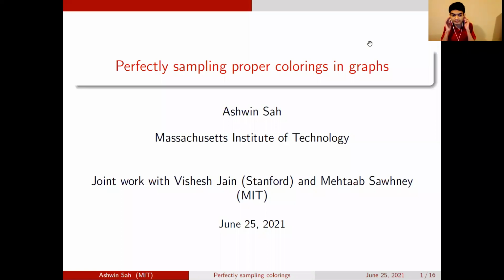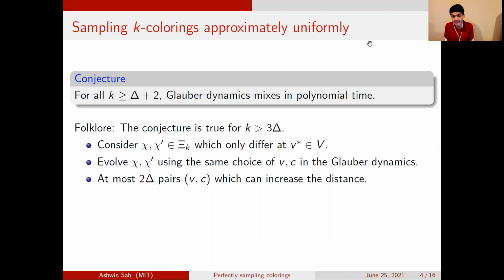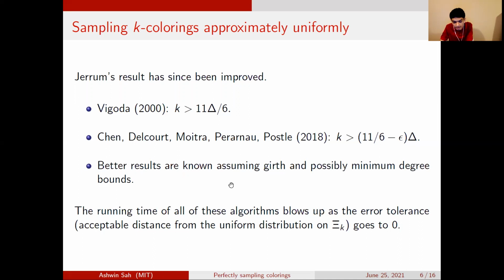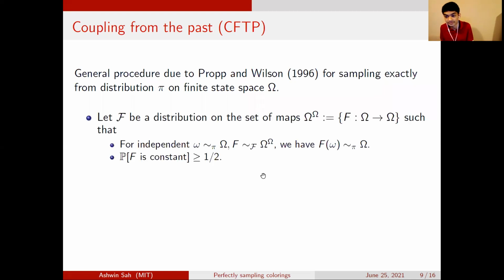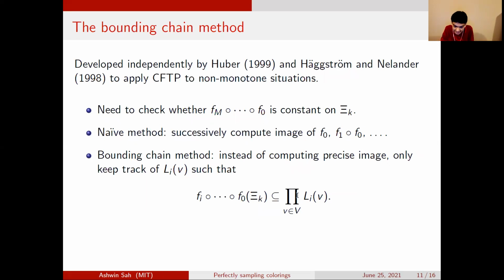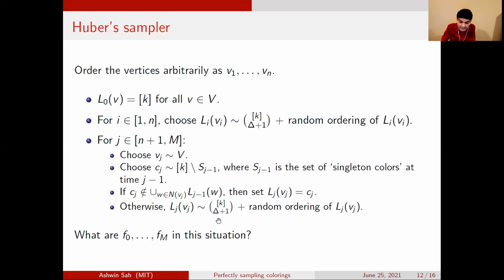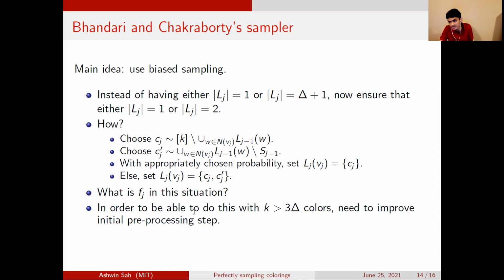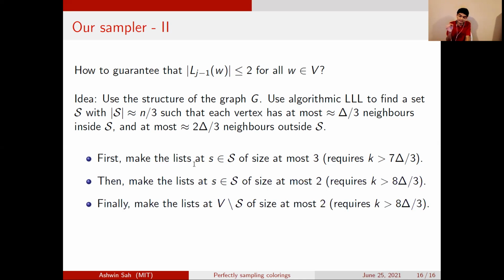STOC 2021 - Perfectly sampling proper colorings in graphs